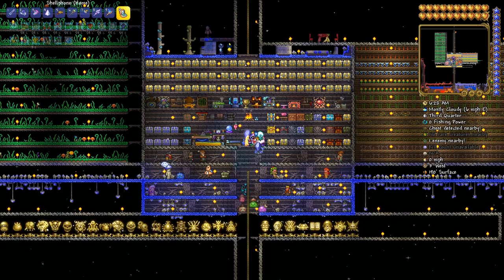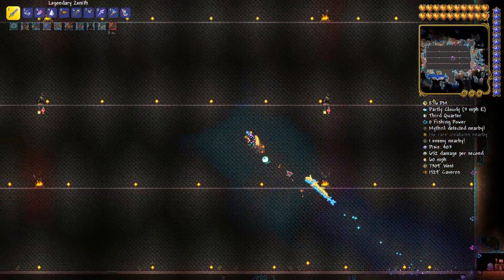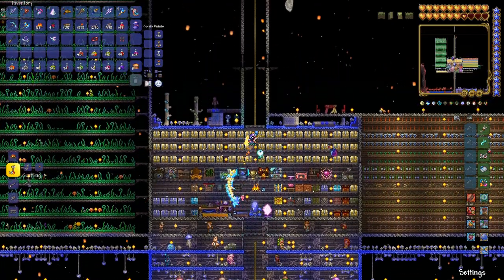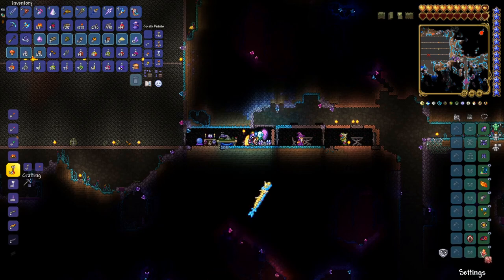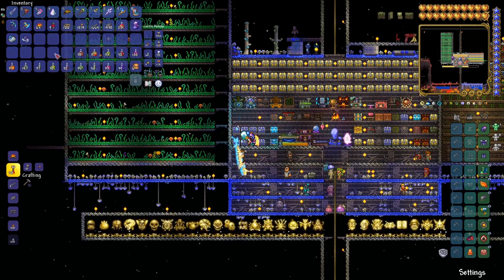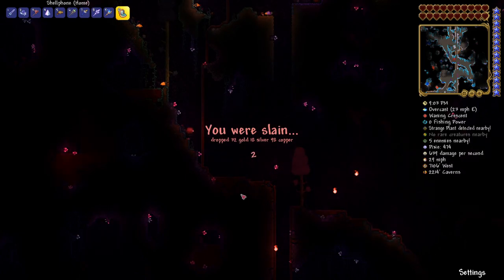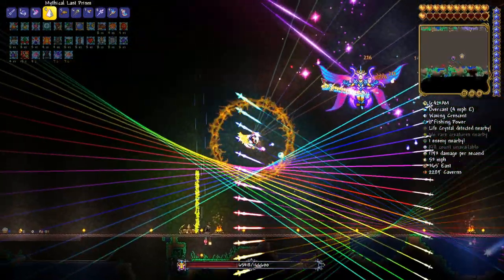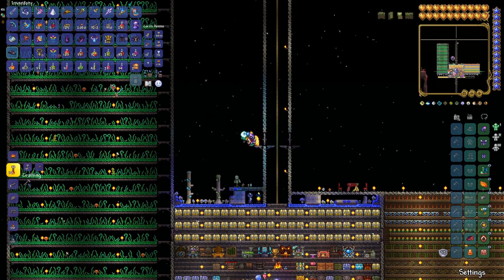Ending With The Empress | Terraria: Legendary Zenith Mode #151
Credits:
Terraria by Re-Logic

Intro and Outro songs:
The following music was used for this media project:

Intro: (0:00)
Video: (0:15)
Outro: (51:52)